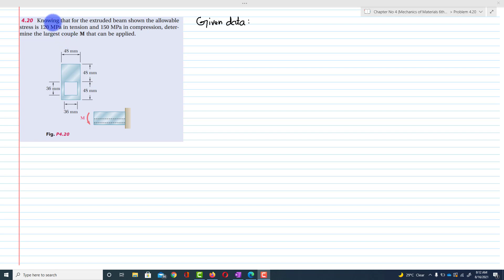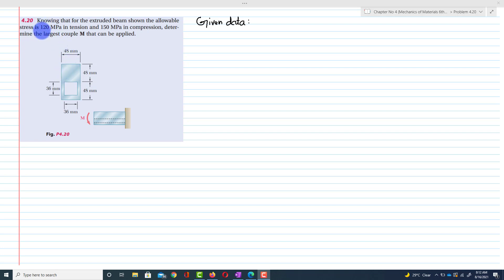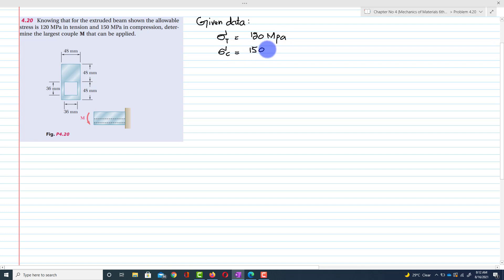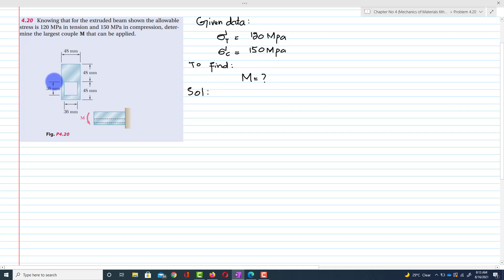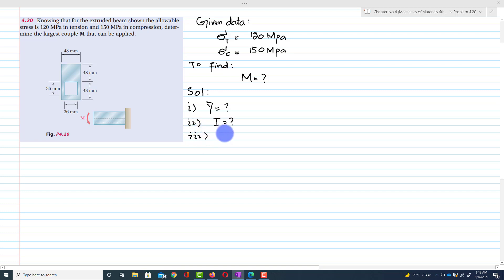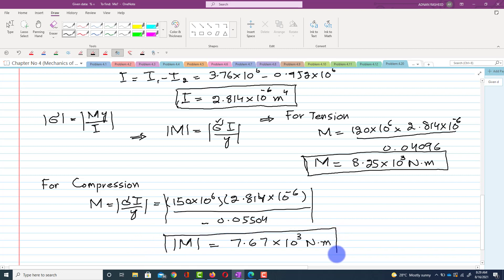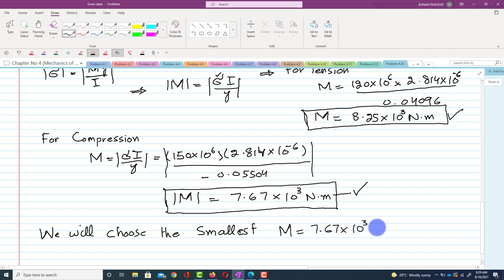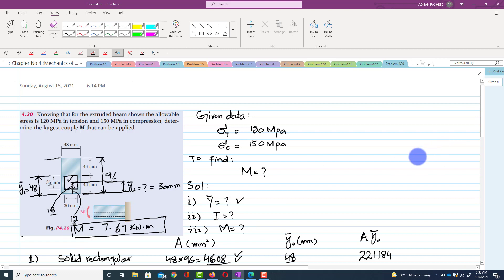Mech of Materials# |ProblemSolutionMOM​ | Problem 4.20 |Pure Bending| Engr. Adnan Rasheed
Problems Solution
Problem 4.20
Knowing that for the extruded beam shown the allowable stress is 120 MPa in tension and 150 MPa in compression, determine the largest couple M that can be applied.
Pure Bending.